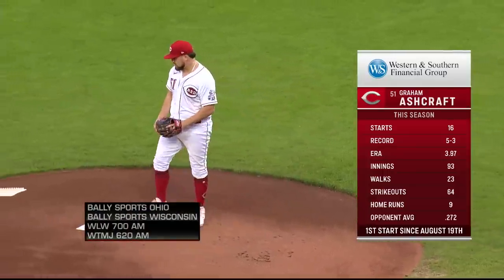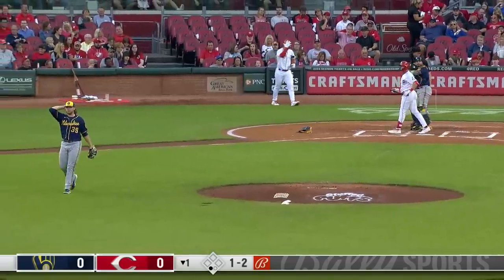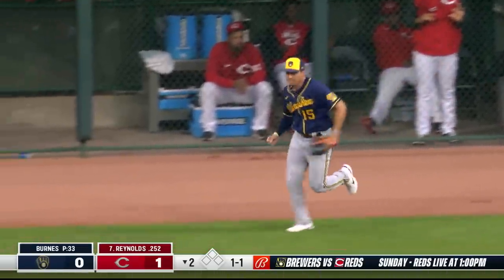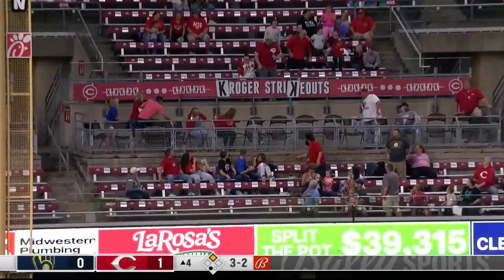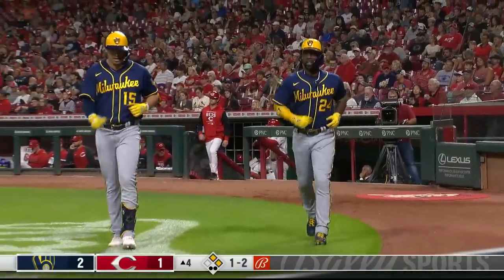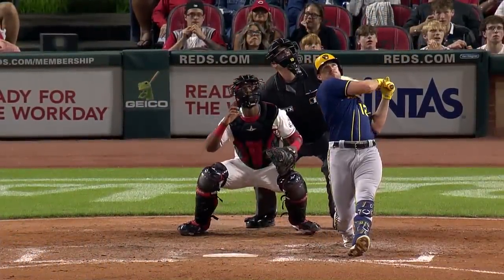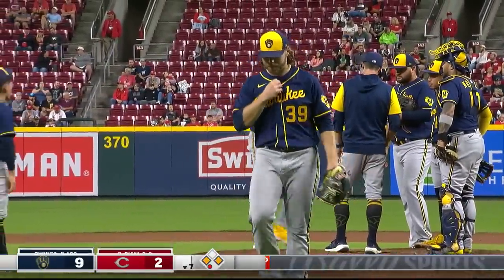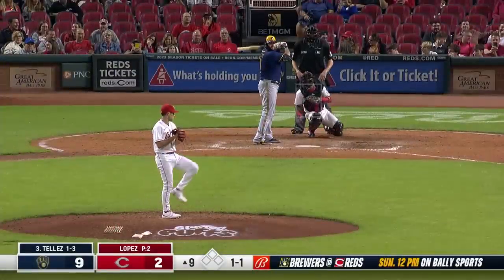Brewers vs. Reds Game Highlights (9/24/22) | MLB Highlights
Brewers vs. Reds full game highlights from 9/24/22, pres. by Roman Health